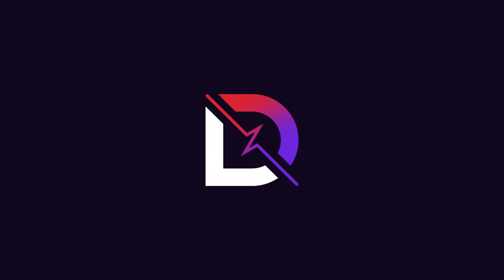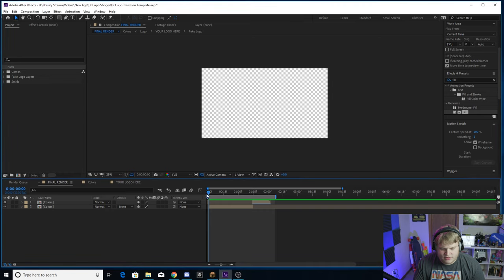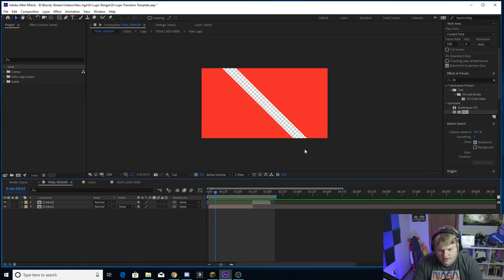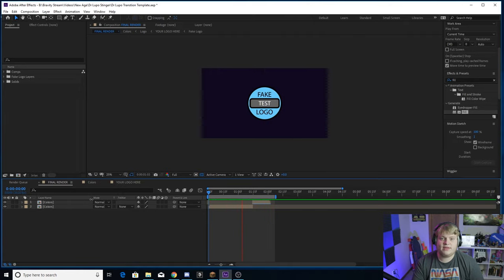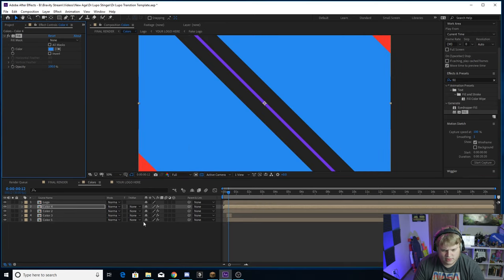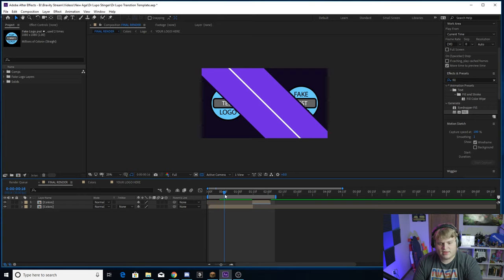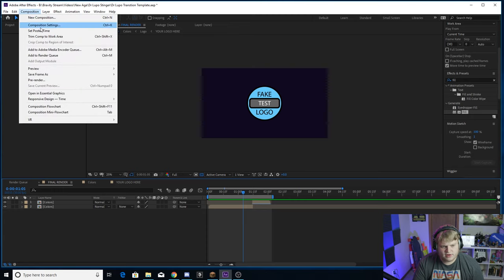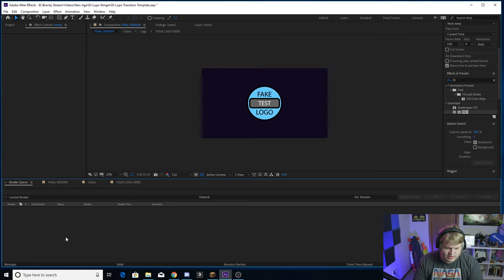How To Make Dr Lupo's Transition!!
Today I show you how to make Dr Lupo's transition and at 10 likes I will release a template!!

Twitch.tv/BravityM